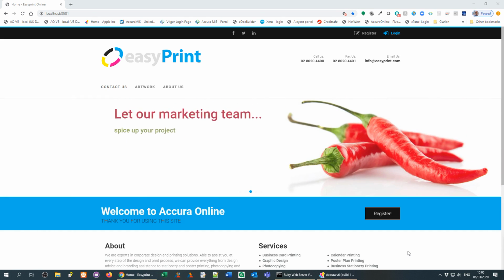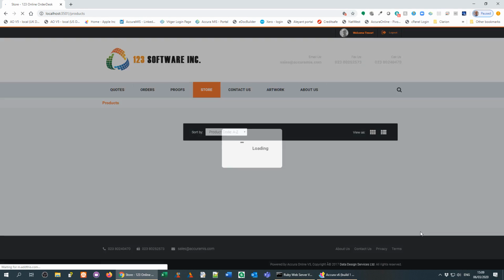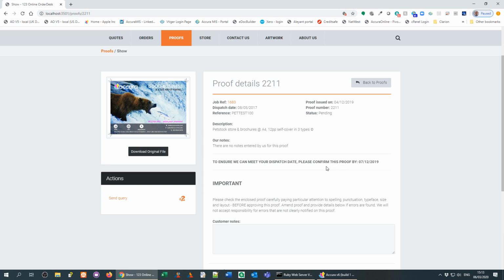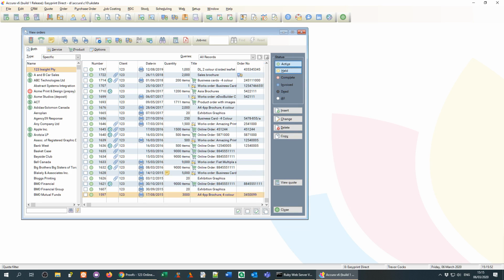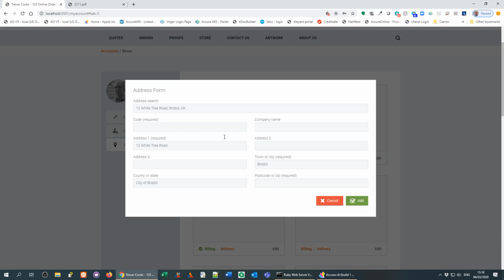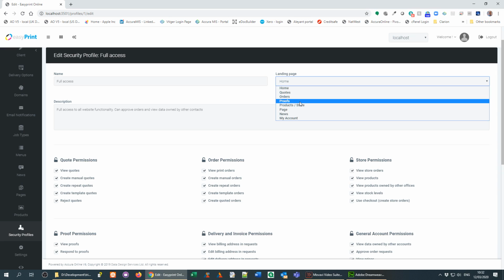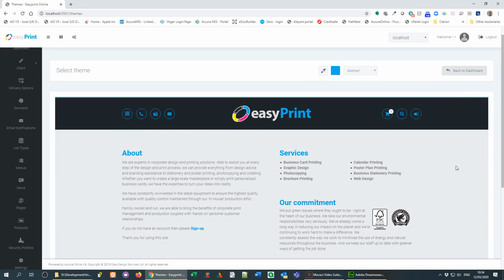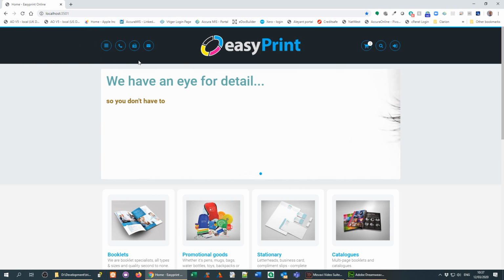AccuraOnline v6 - new features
Watch a round-up of new features in the AccuraOnline version 6 release